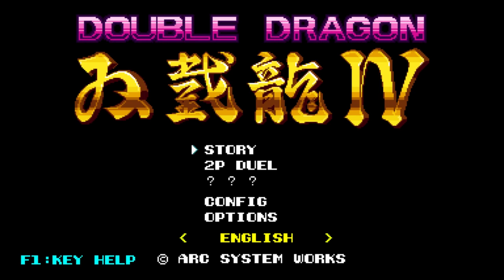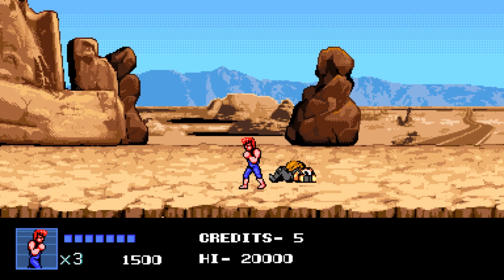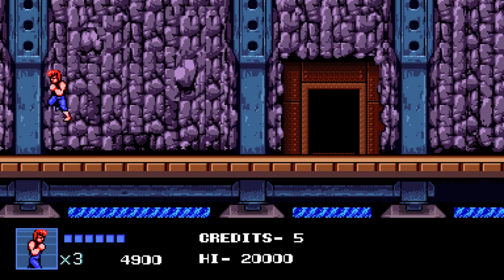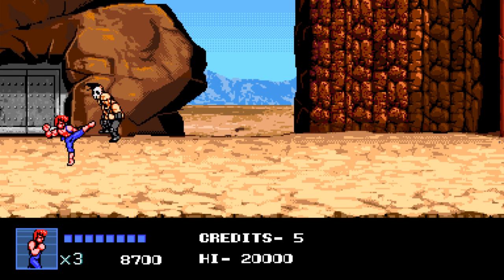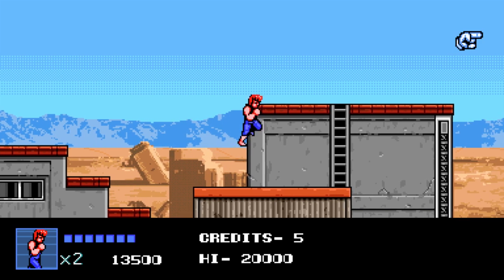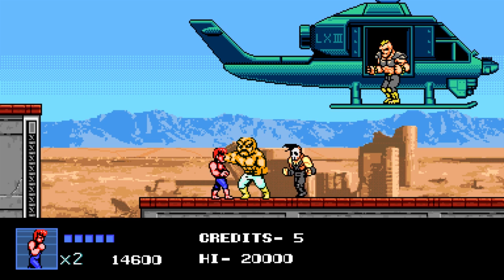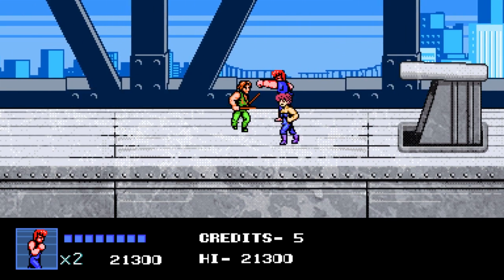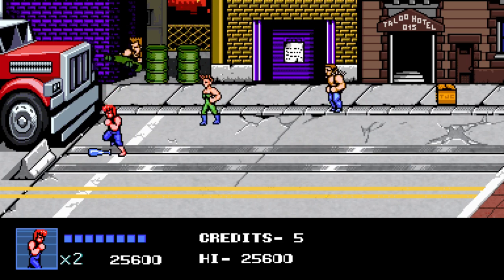"SEXY SEAHORSE DANCE MOVES" - Double Dragon IV Gameplay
So much flooding!

Also check out:

My PC : Intel Core i5 3.4GhZ - 16GB memory - NVIDIA GeFORCE GTX 970

Welcome to my Double Dragon 4 Let's Play! This walkthrough contains 1080p HD PC gameplay footage encoded down to 720p HD.

About Double Dragon 4:
The classical side-scroll action game, "Double Dragon" series' newest sequel! A new legend begins!!

Thanks again to Ark System Works for the key!